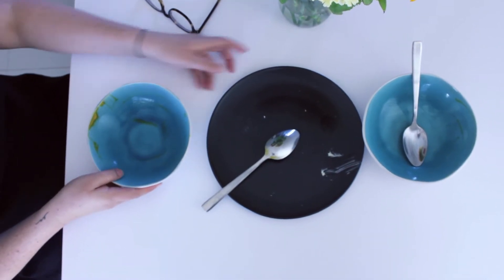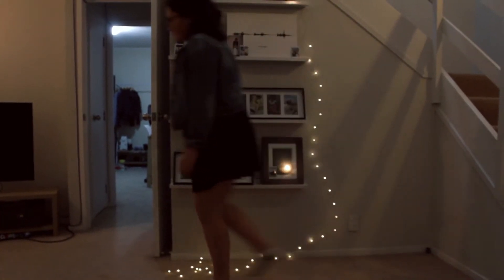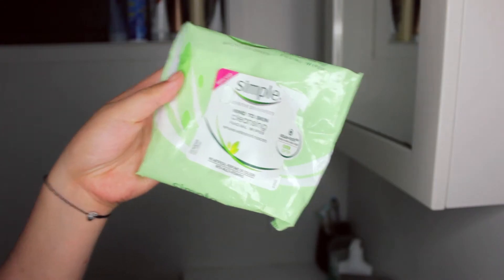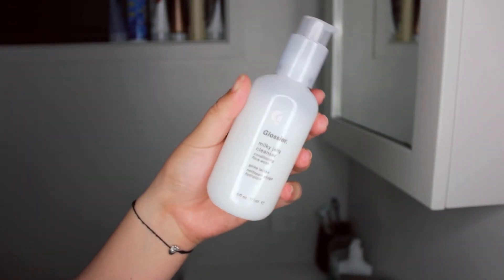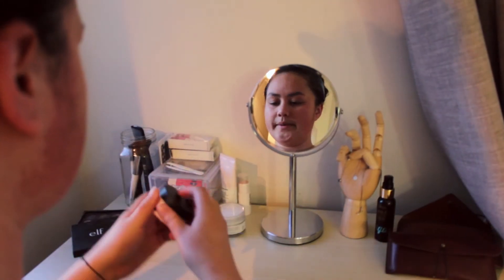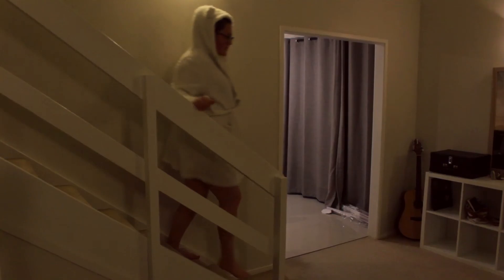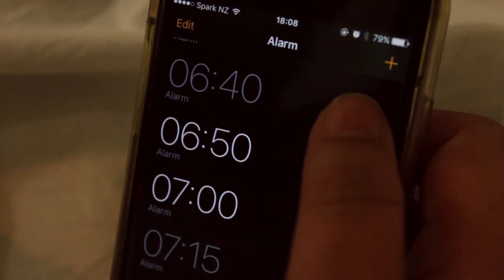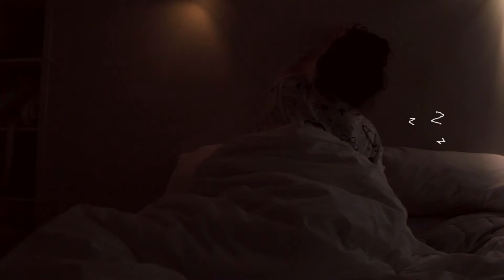My Night Routine & Skin care!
Today I'm sharing with you my night routine. Don't get me wrong, I don't do this every night. Some nights I fall asleep on the floor and some nights I end up staying awake through till 4am. But in an idea world, this is what I'll do!

When I first got anxiety my deep sleep routine went out the window. Falling asleep used to happen so fast! But then I went through a phase of not sleeping at all. I was chatting with my therapist and she recommended i start a night routine in order to get to sleep better. for a good chunk of this year, more so when I switched from shift work to 9-5(ish) I dedicated my time to getting into a night routine that works for me. SO HERE GOES.

- Drink sleepy tea while relaxing and giving my brain a chance to rest from work. Usually this will involve catching up with luke, dinner and / or watching TV.

- Get stuck into side projects (Like this BLOG!)

- SKINCARE!! I never used to have a skincare routine, but having one has definitely helped and gets me in the mood for sleep. Its like cleaning away all the stress from the day.

I use these products:
Simple face wipes
Lush Ocean Salt face scrub
Glossier Milky jelly Cleanser
Body Shop Vitamin E moisturiser

- After that I'll read or journalling. During this time I won't go on my phone either. The journaling has helped so much. Like the skin care routine it helps me to release the stress from the day and process things that have happened so that the next day I can start fresh.

- I'll go back upstairs. set alarms and check dragons; dragonvale world. LOL SO GEEKY.

- Then I will write my gratefuls. My journal is from Kikki K. Its a huge part of my routine and i've been doing it since the start of this year. I just write down three things that I'm grateful for and it shifts my brain into a more positive mindset.

- If I'm having trouble getting to sleep I'll turn on some storm sounds with the help of the app Rain Rain. Seriously, this app is awesome.

Eye Buy Direct - IFJQB47SJM ($10 0ff)